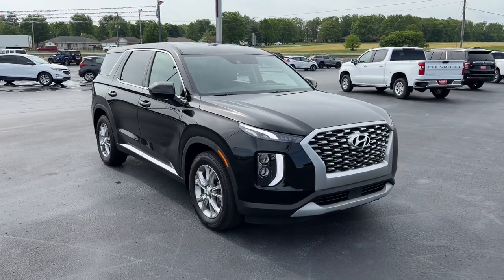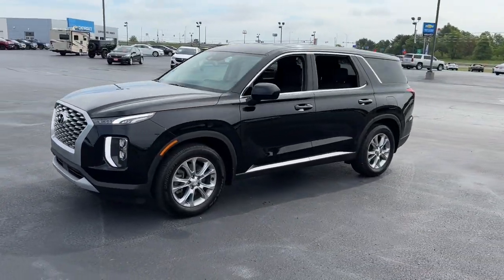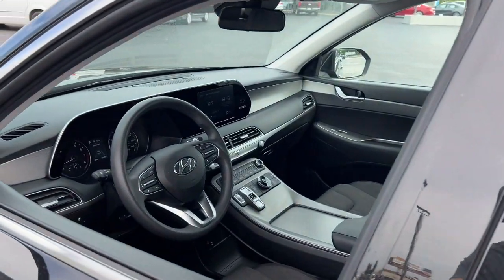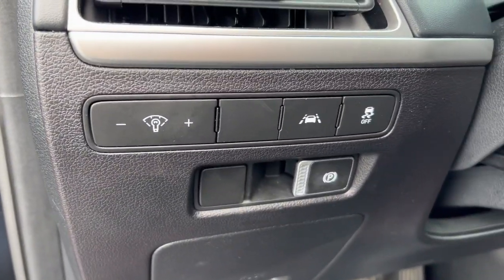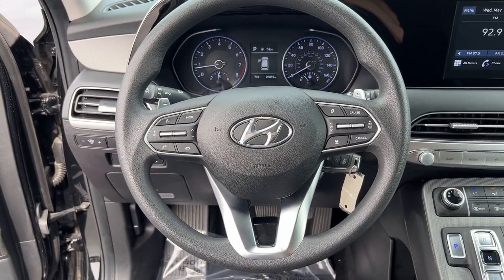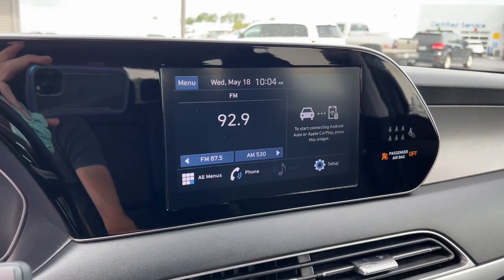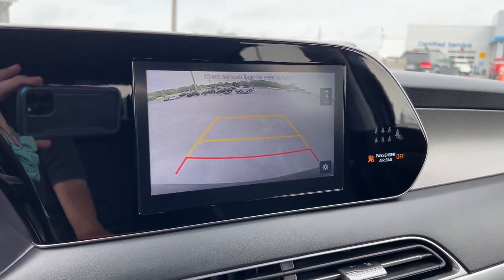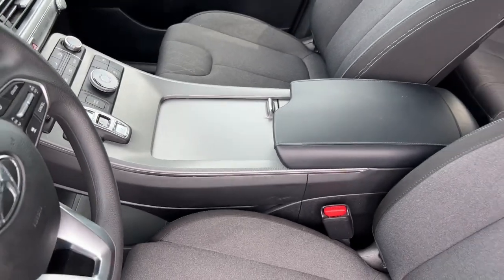2021 Hyundai Palisade Marshfield, Springfield, Lebanon, Buffalo, Rogersville, MO 29779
Becketts Black Used 2021 Hyundai Palisade  available in Marshfield, Missouri. Servicing the Springfield, Lebanon, Buffalo, Rogersville, MO area.

Marshfield Chevrolet
14963 State Hwy 38

Recent Arrival! 2021 Hyundai Palisade SE 4D Sport Utility Becketts Black Priced below KBB Fair Purchase Price! 19/26 City/Highway MPG Only 15 minutes from Springfield! Welcome to Marshfield Chevrolet! Since 1926, we have striven to give customers the best offers and a great deal of respect. We are family-owned and provide friendly service to customers looking for an affordable car, SUV, or truck. We also offer financing, vehicle service and accessories to Springfield, MO Chevrolet customers.